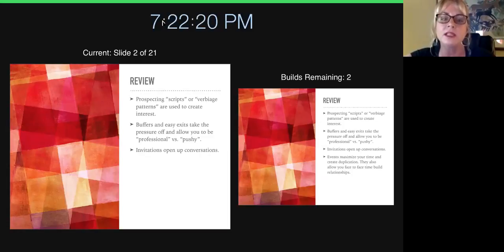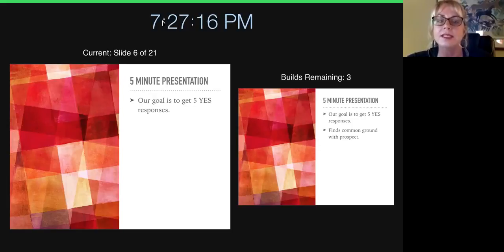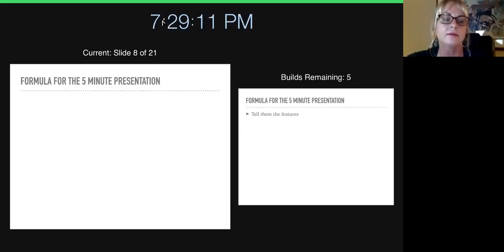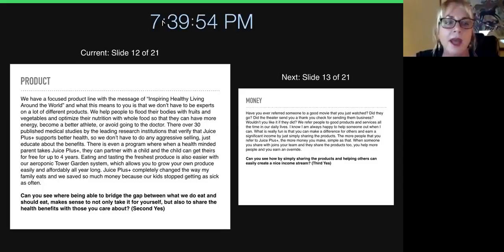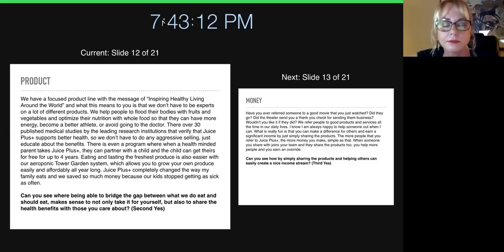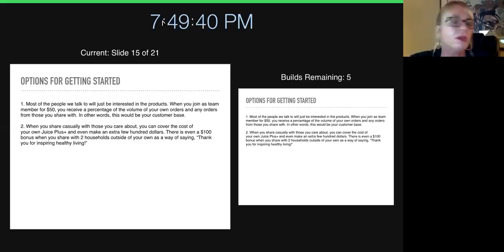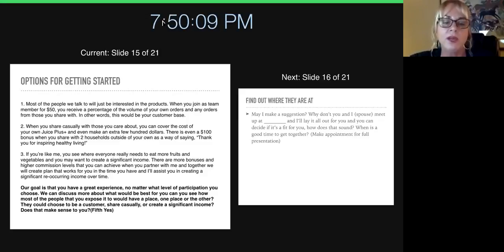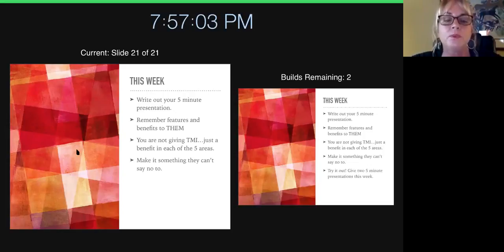Let's Get the Conversation Started: 5 Minute Presentation-Week 5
The best tool in your toolbox.